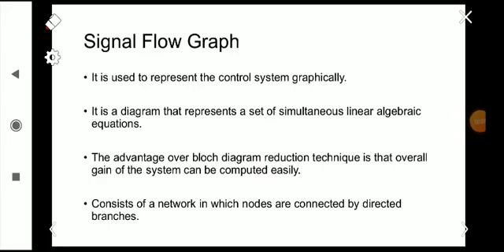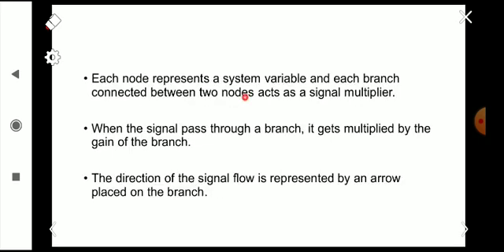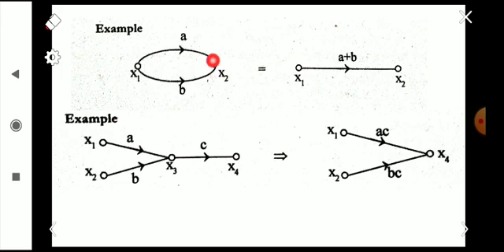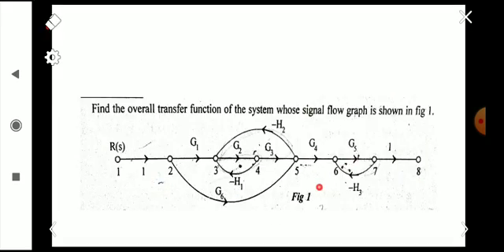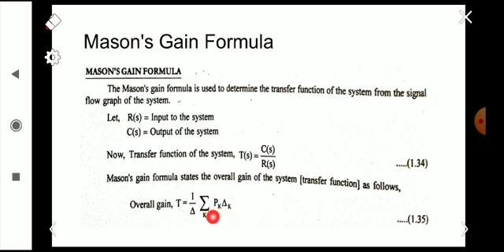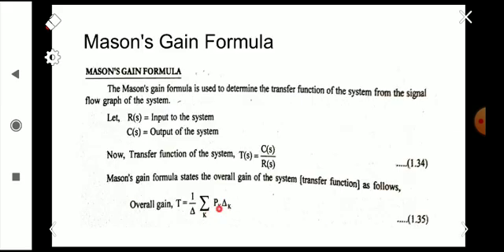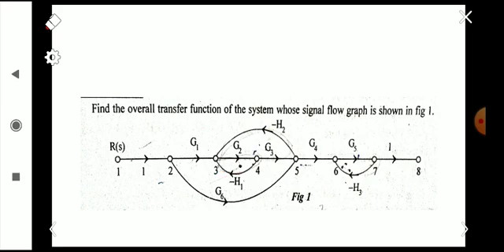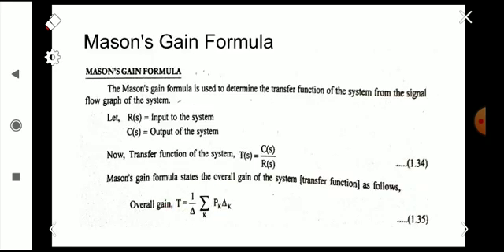Signal Flow Graph | Basics | EE303 LCS | First Module | KTU